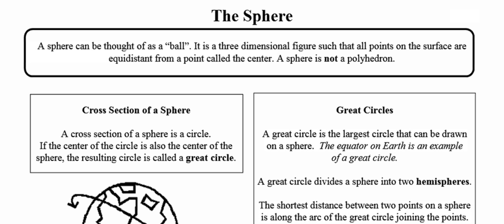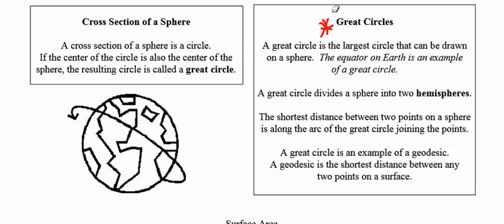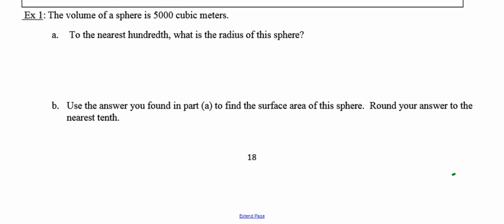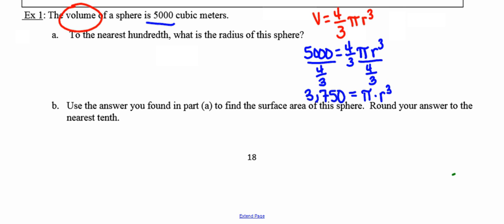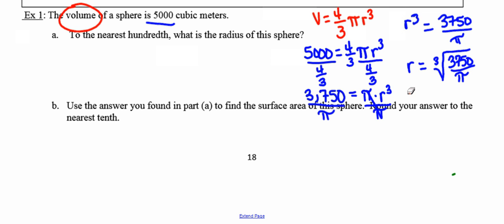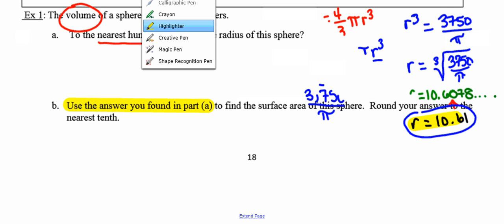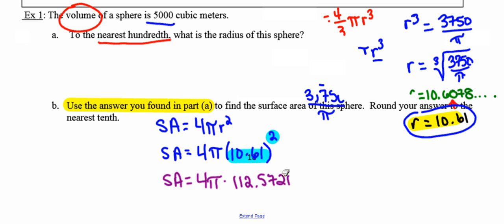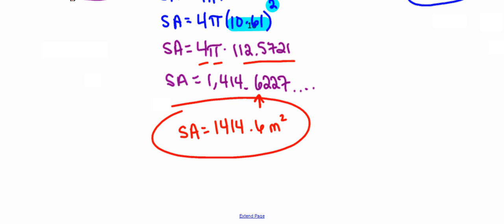p 18 19 Sphere